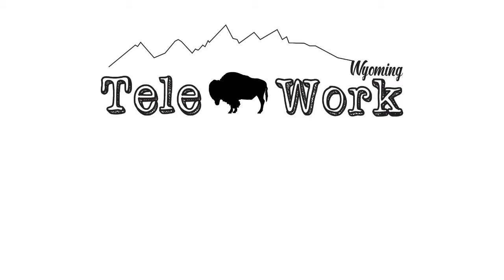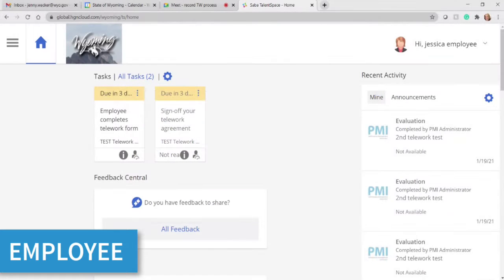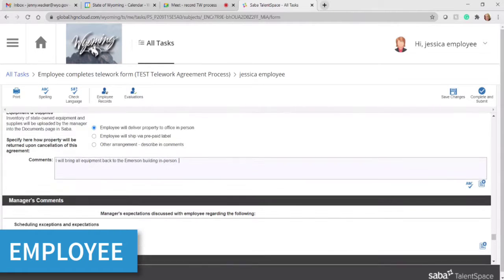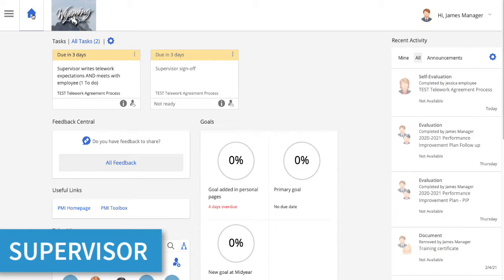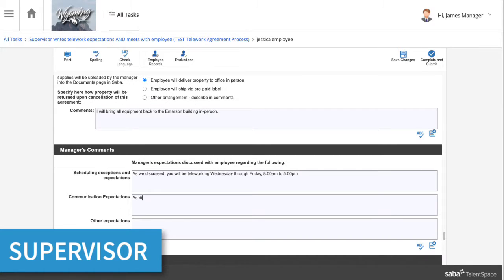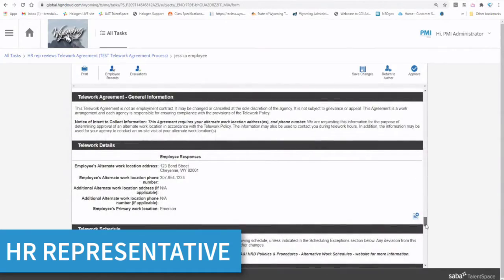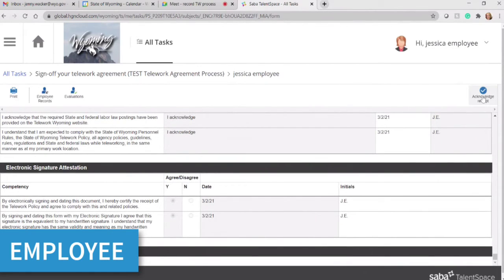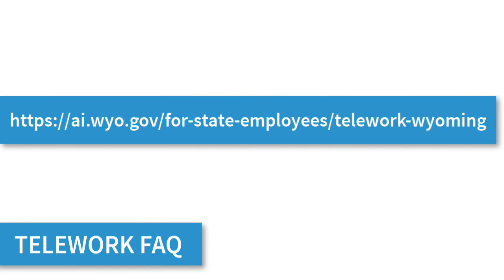telework SABA process